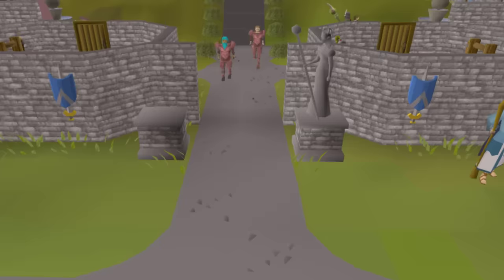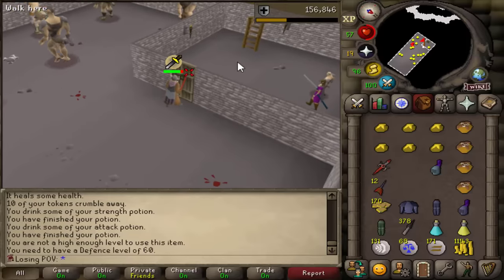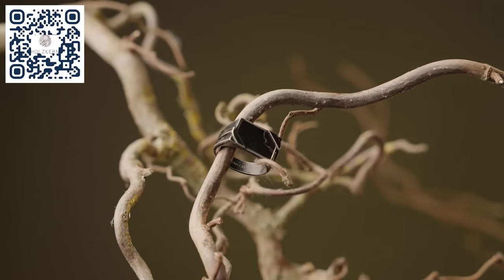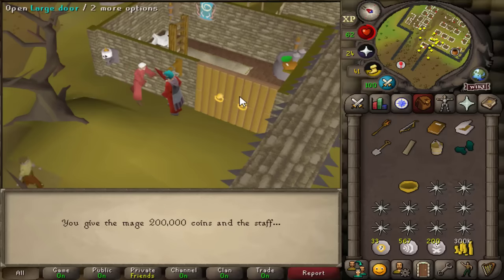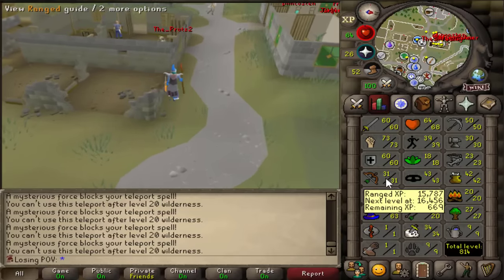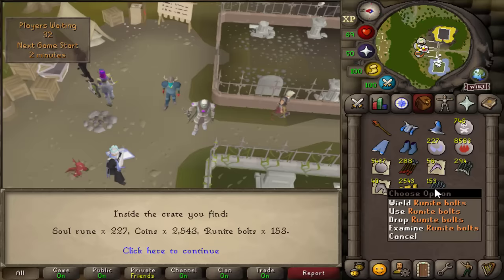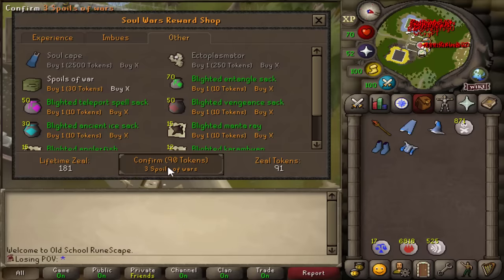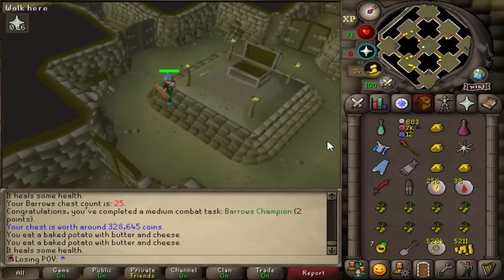Turning my hcim into a pker to beat Framed